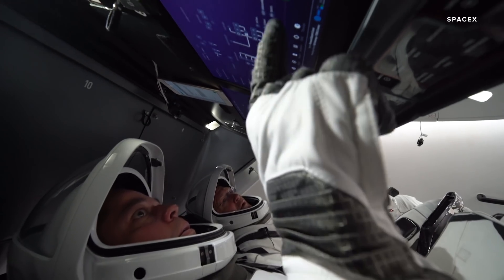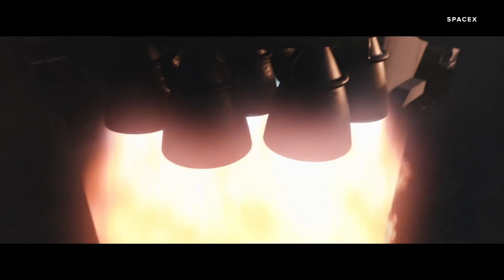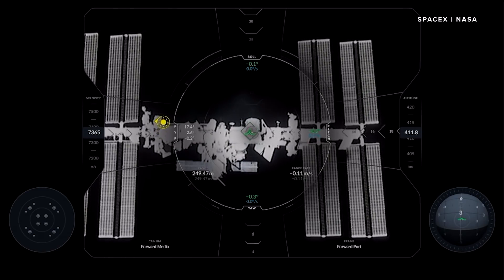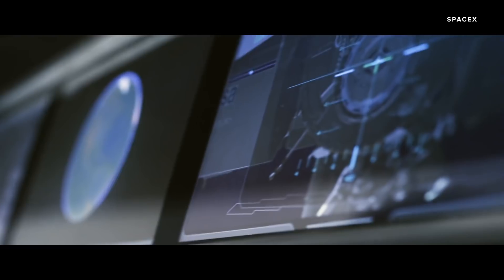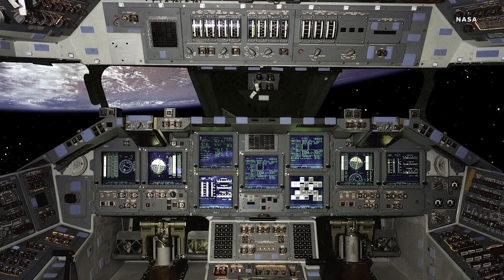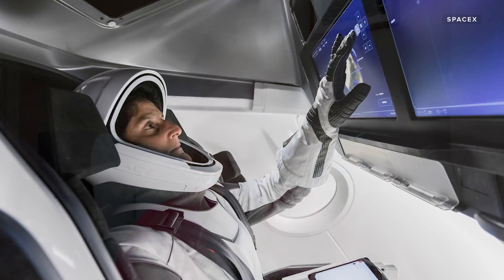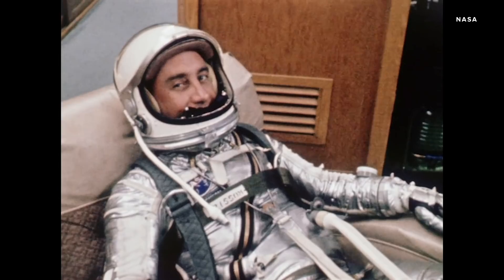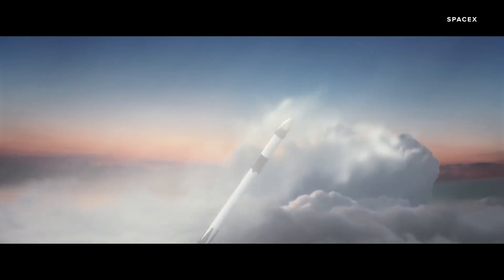How a touchscreen controls SpaceX's new spacecraft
When SpaceX and NASA send their first crewed commercial flight to the International Space Station, the astronauts on board will barely have to lift a finger.